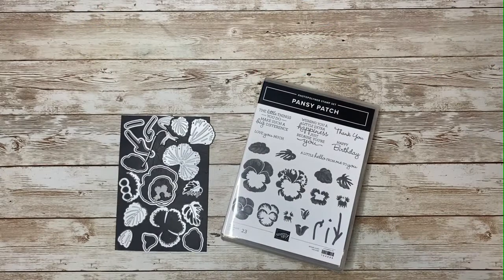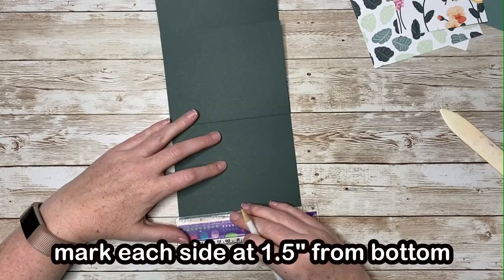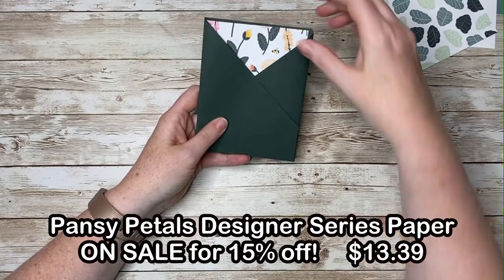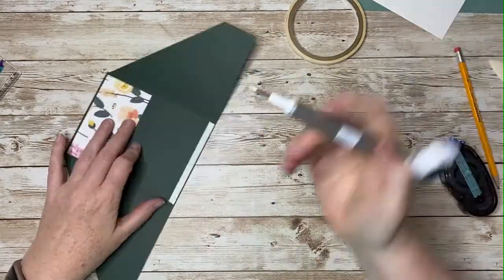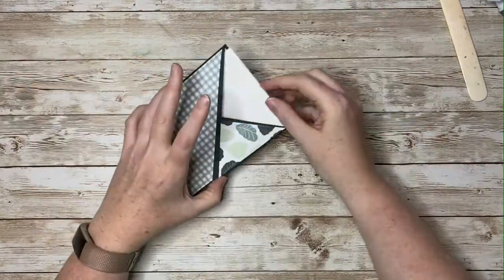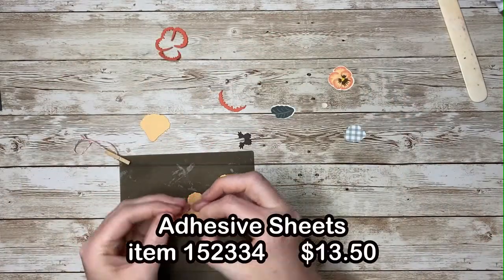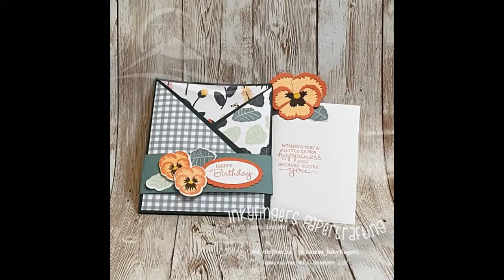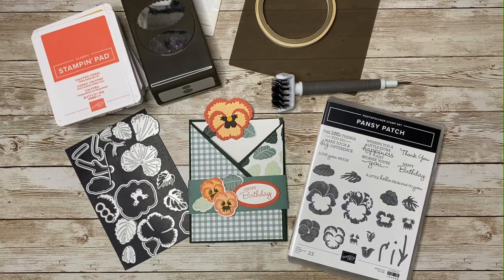Making a Vertical Pocket Fold Card with Pansy Petals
Learn how to make a vertical pocket fold card, with items from the Pansy Petals suite.
Current Hostess Code (July 2021):
QQVDS4DK